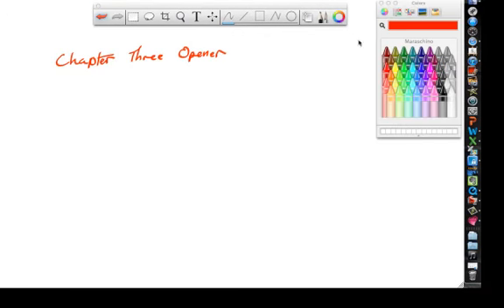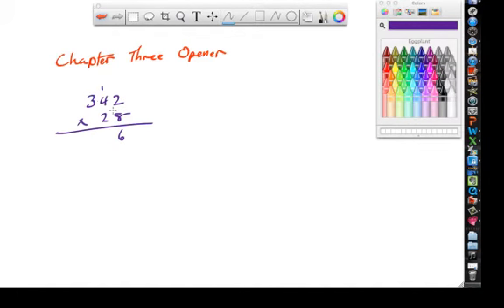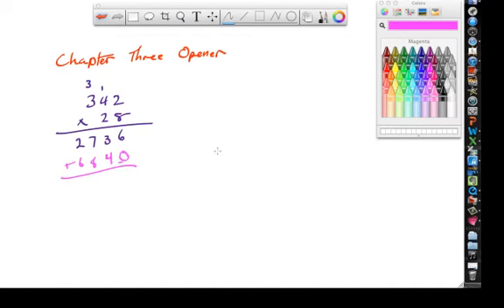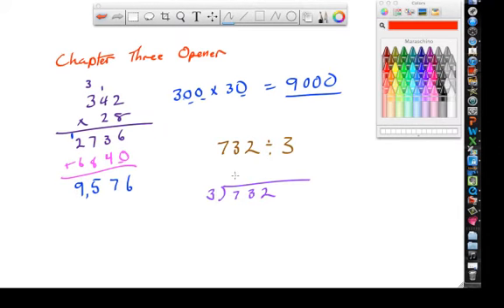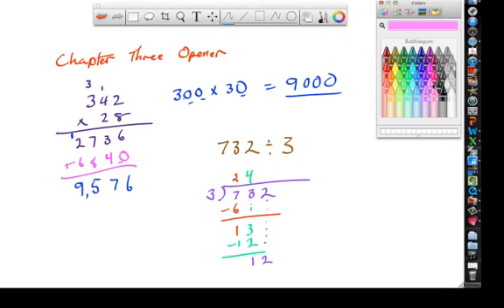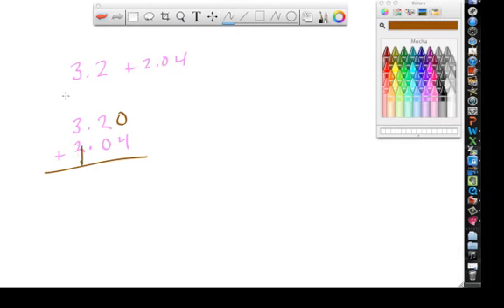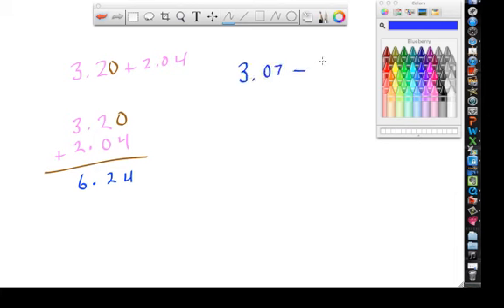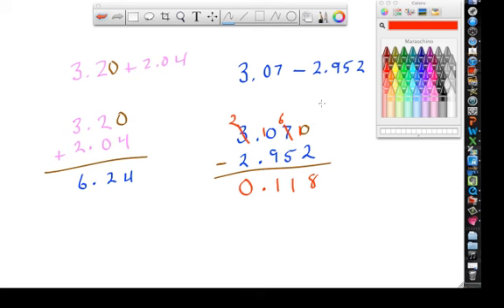6th 3 0 Chapter Opener